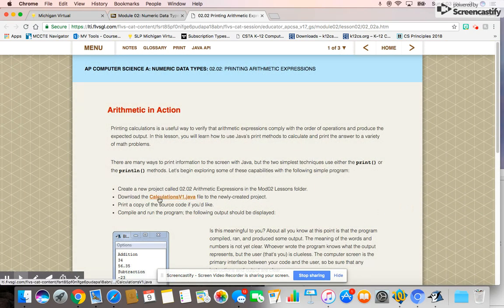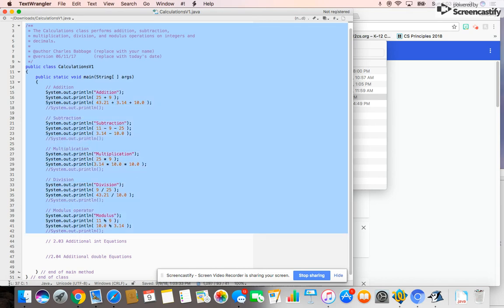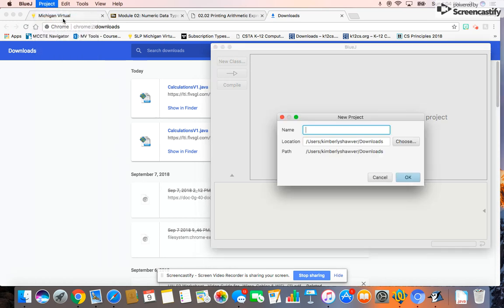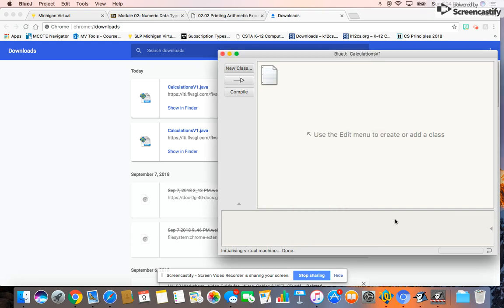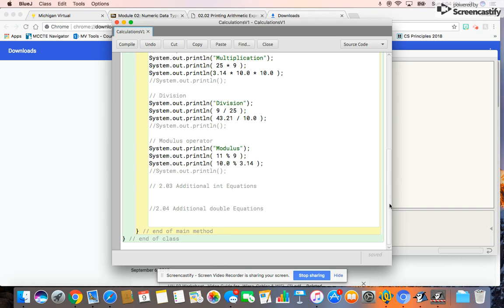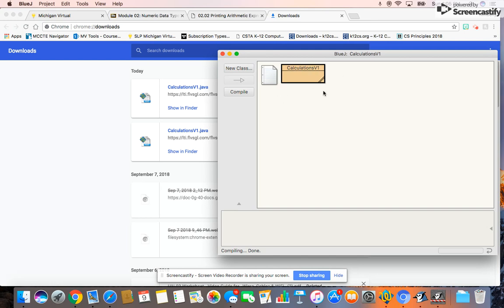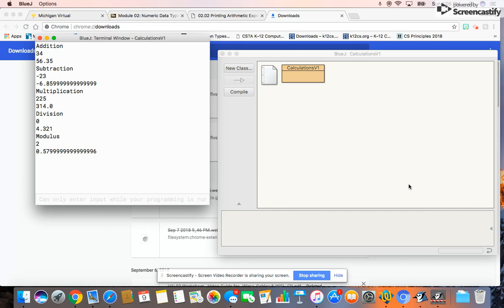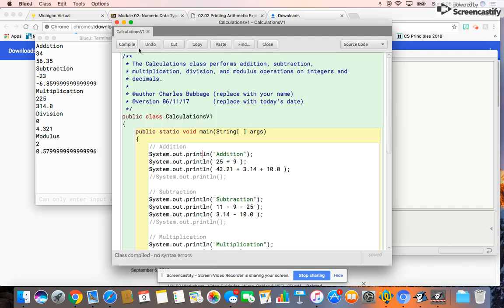Bluej How to Use Existing Code File Sep 9 2018 1 06 PM